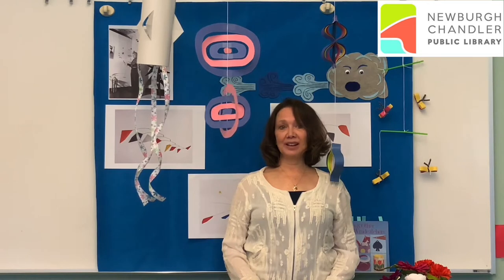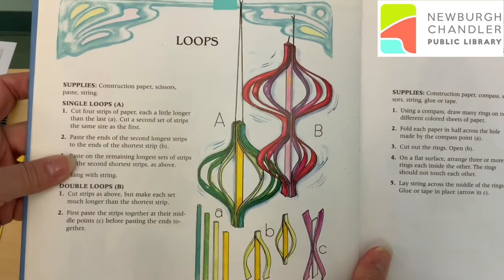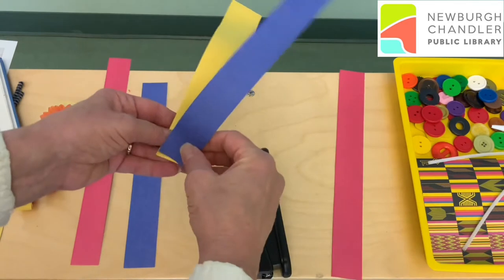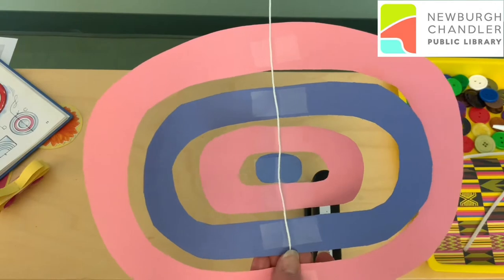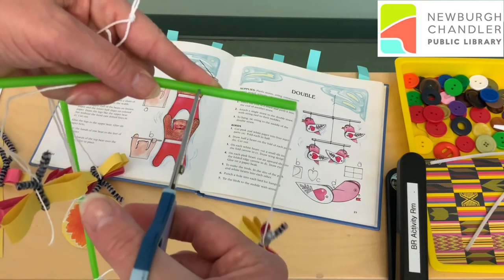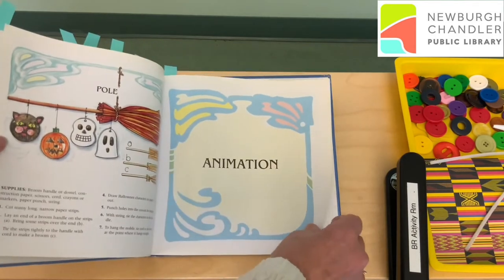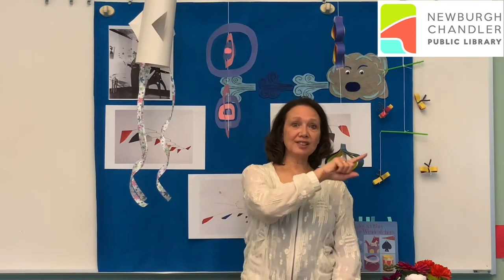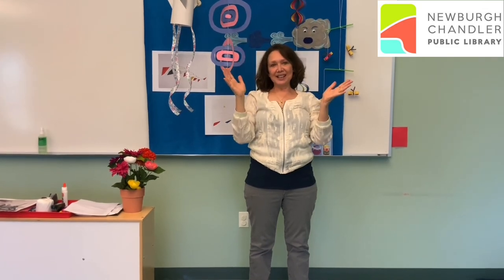Adventures in Art - Capture the Wind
Can you draw the wind? Join Miss Deanna and get come ideas on how to capture the wind!

Book mentioned in this video:
Mobiles and Other Paper Windcatchers by Noel Fiarotta and Phyllis Fiarotta

Another good one: Wind Chimes and Whirligigs by Renee Schwarz